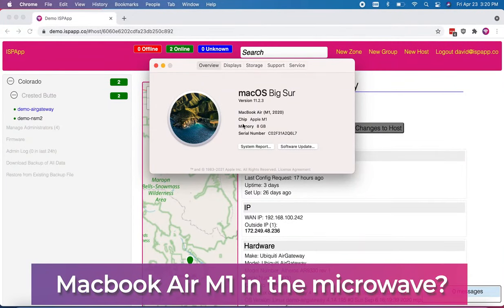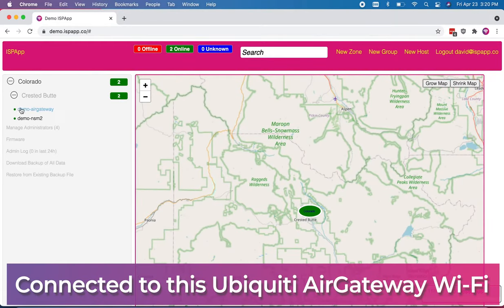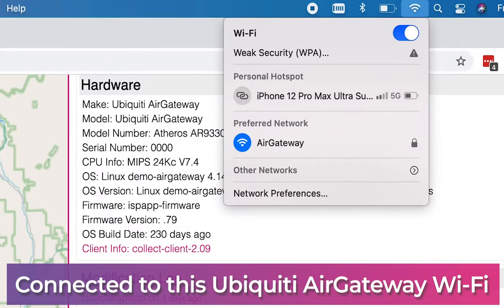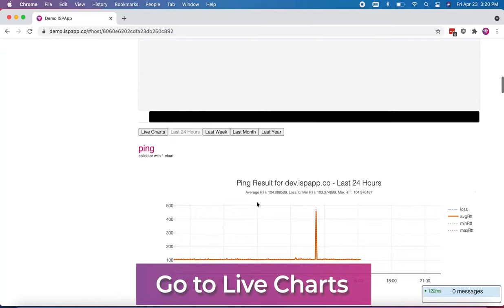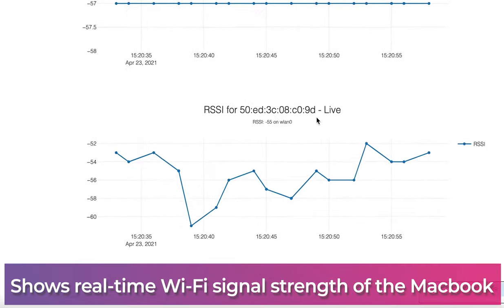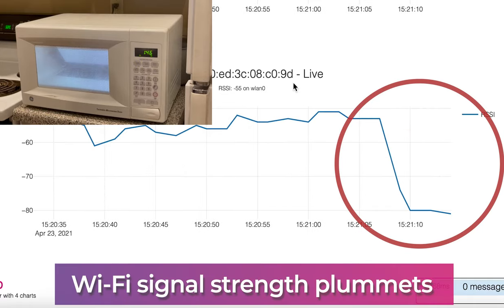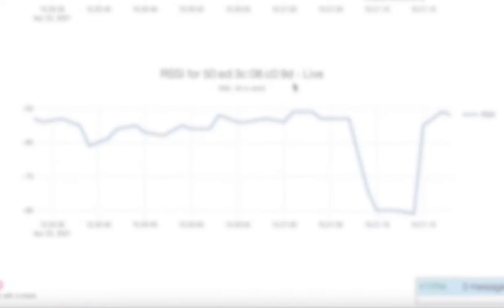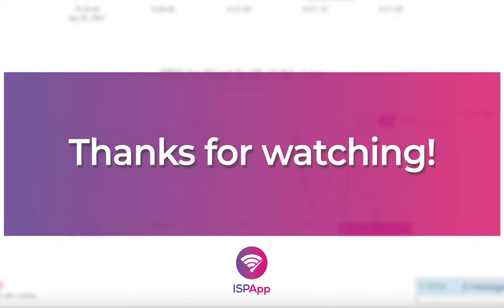ISPApp: Macbook Air M1 in the microwave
What happens when you put a new Macbook Air M1 in the microwave from the point of view of ISPApp.